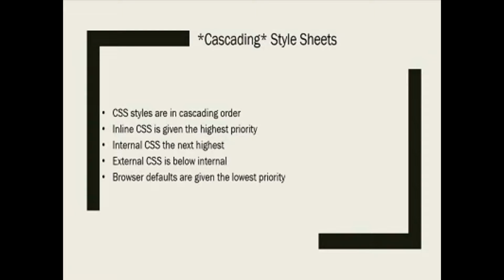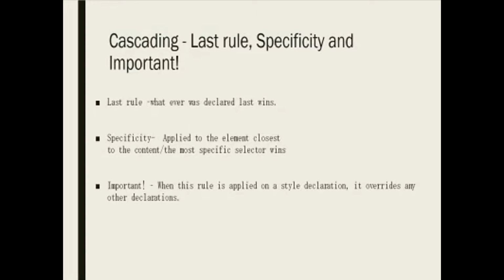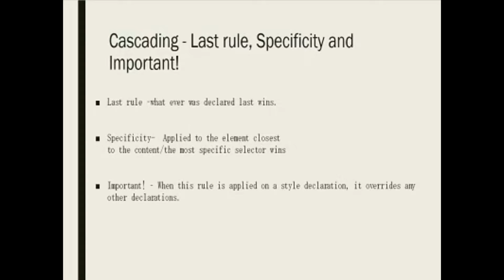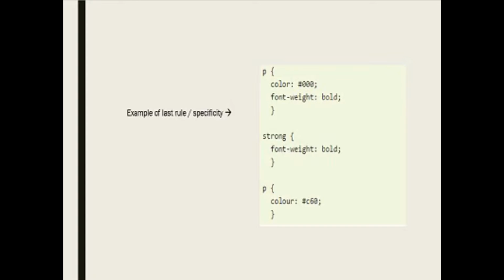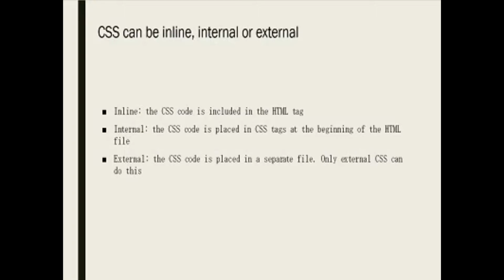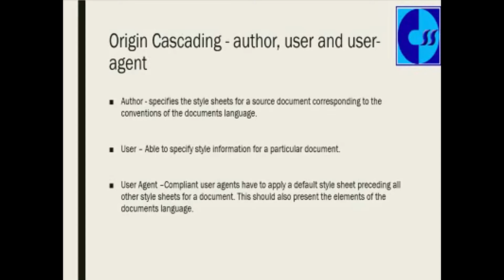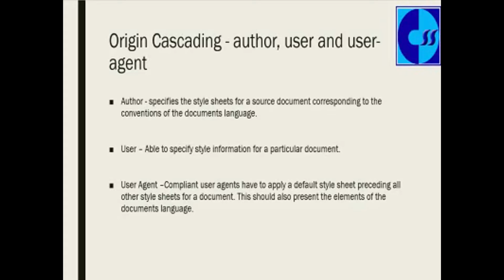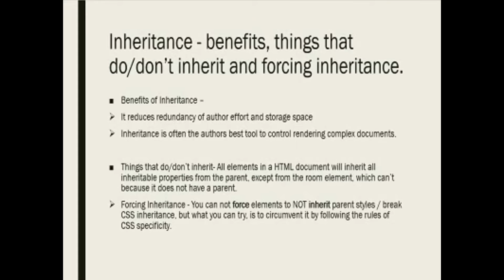CSS Sprint 2 better presentation!